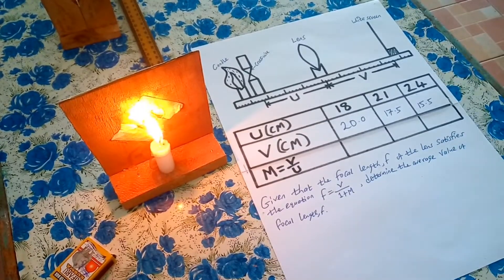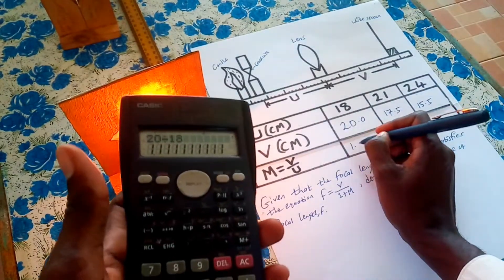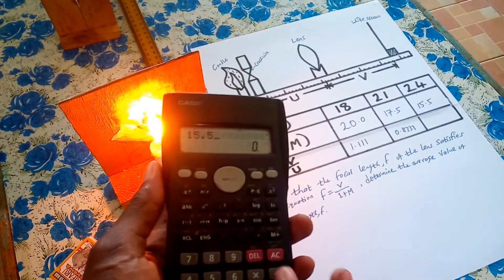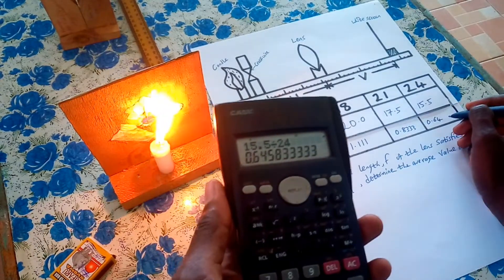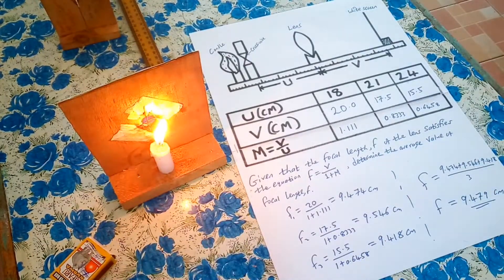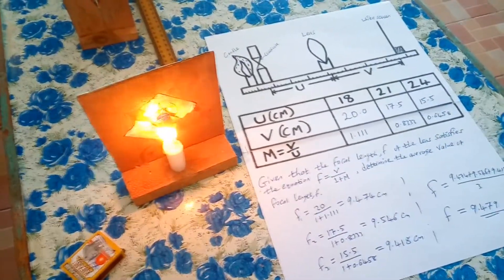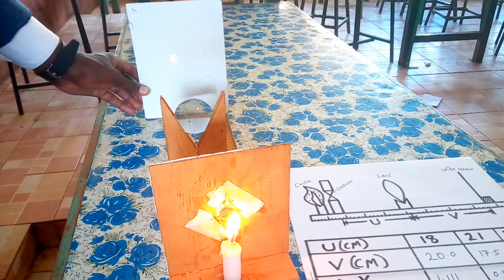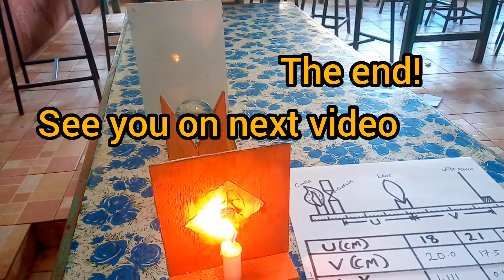Focal length of lens using a cross-wire.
Determination of focal length of lens using a cross-wire.